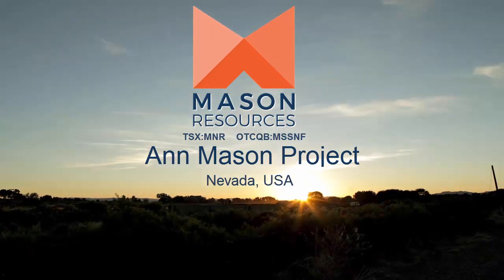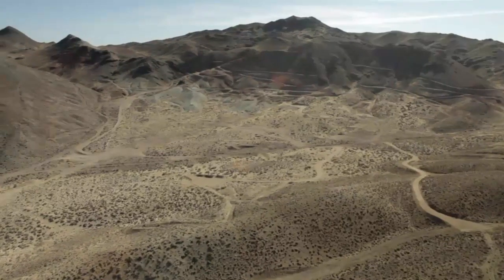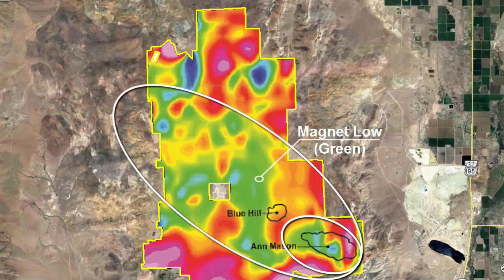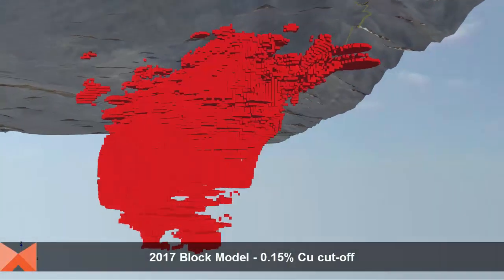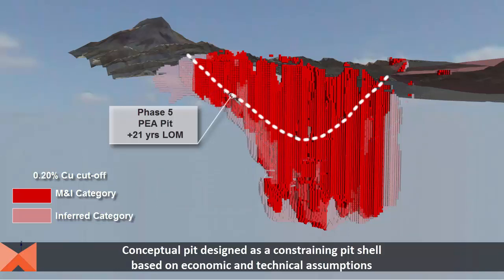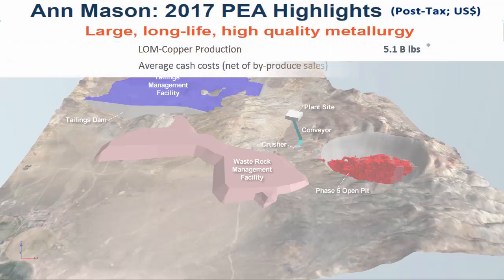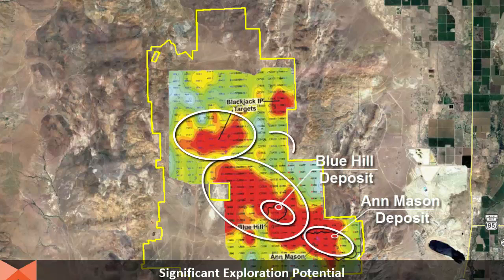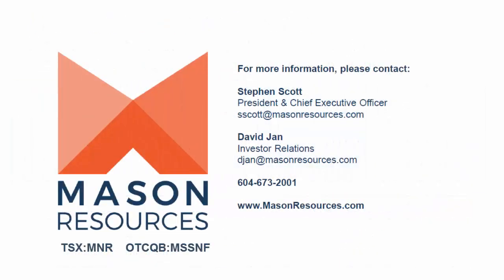Mason Resources - Ann Mason Project, Nevada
Ann Mason is the 4th largest undeveloped copper porphyry resource in Canada/USA, has a positive, robust Preliminary Economic Assessment, and is located in Nevada, one of the best mining jurisdictions in the world.